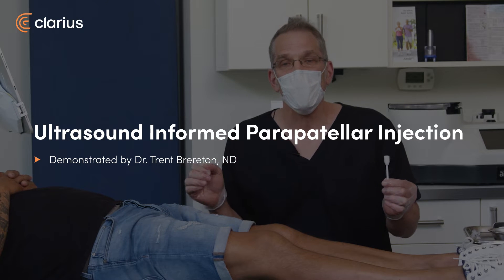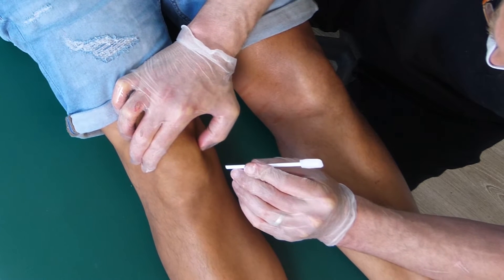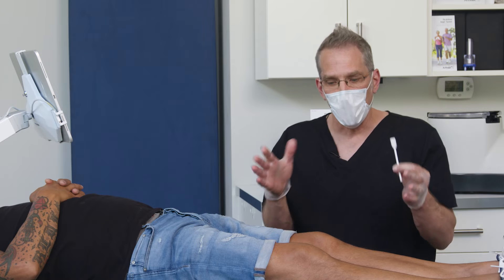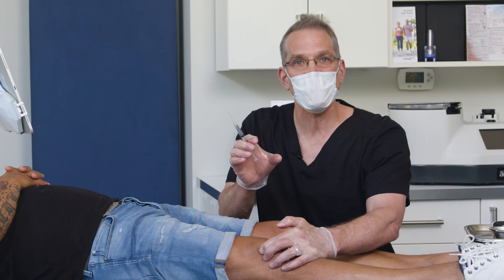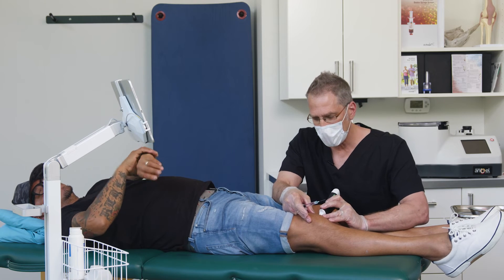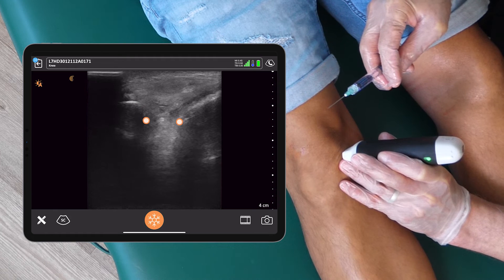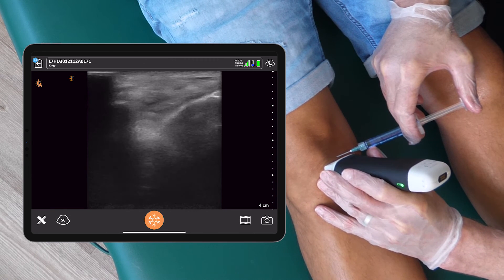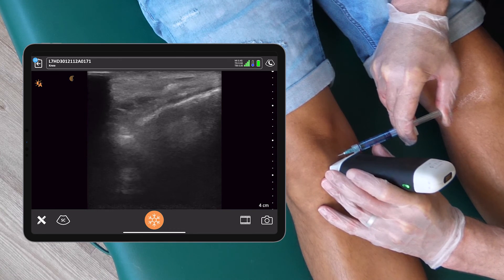Ultrasound Informed Parapatellar Injection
Watch how Dr. Brereton uses ultrasound to landmark the medial knee joint for a Durolane injection into the joint space.